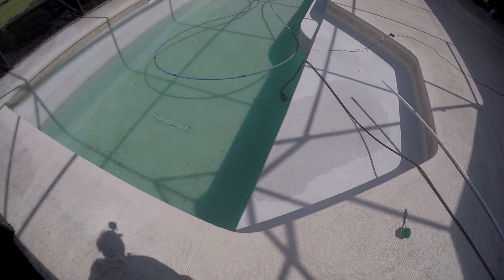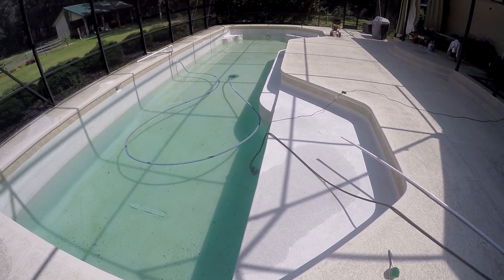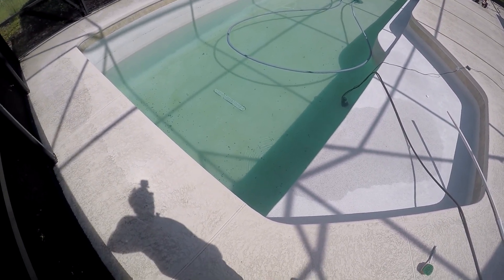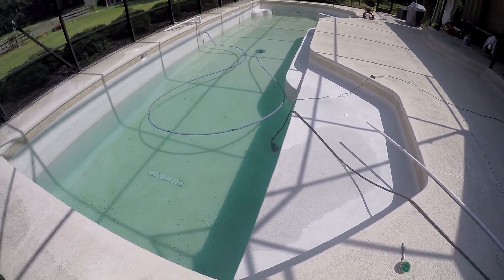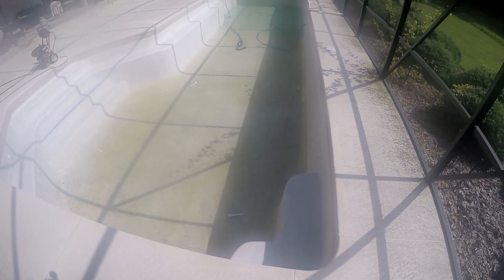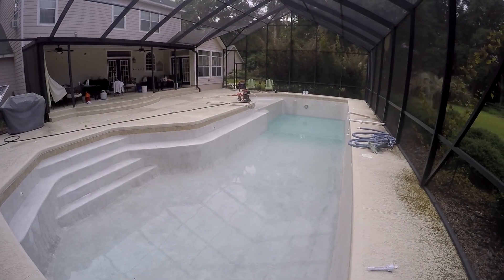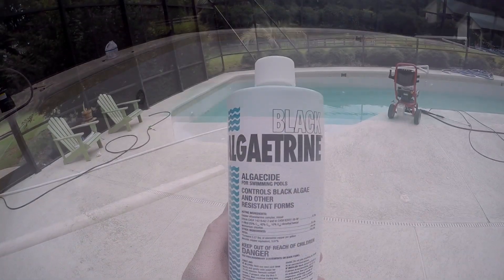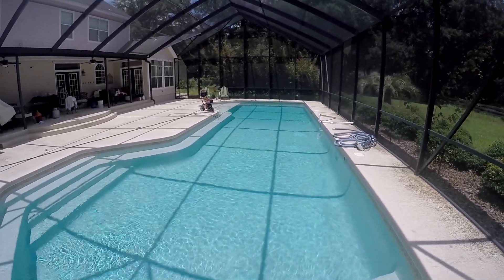Cleaning Black Algae from the Pool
Utility Pump